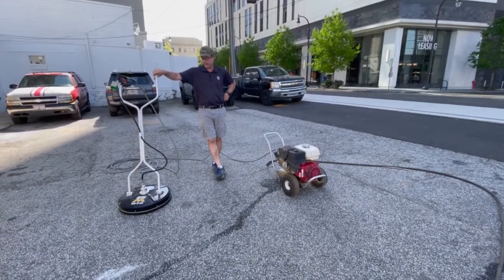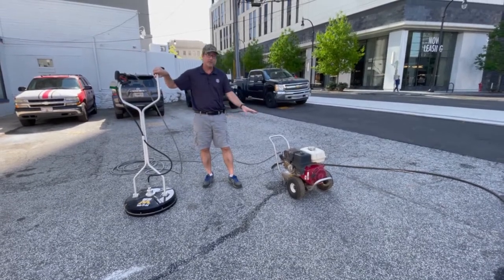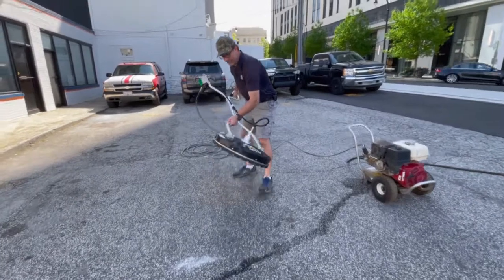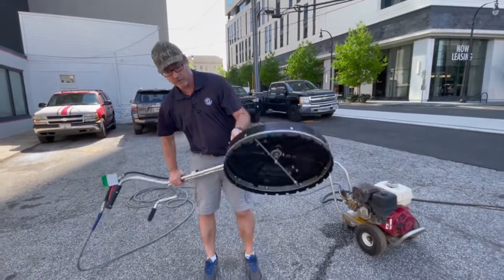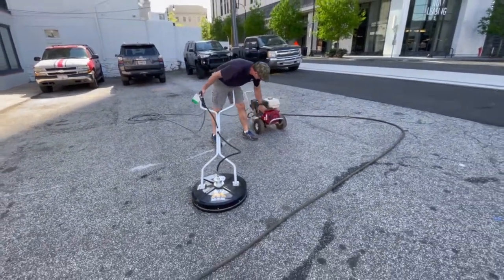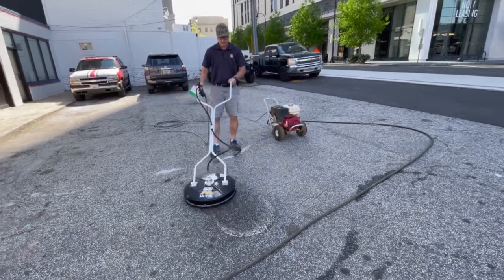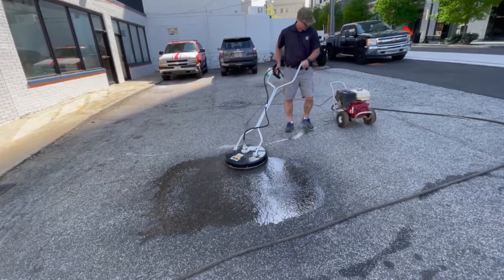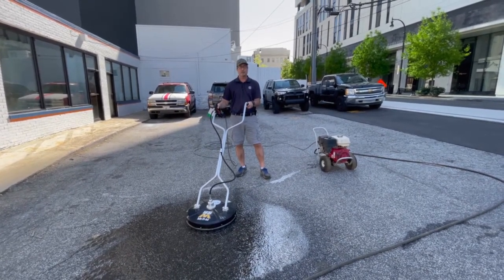How-To Operate a 20" Mi-T-M Surface Cleaner